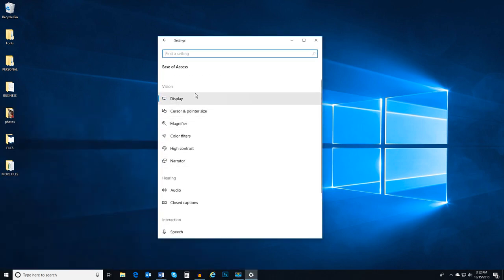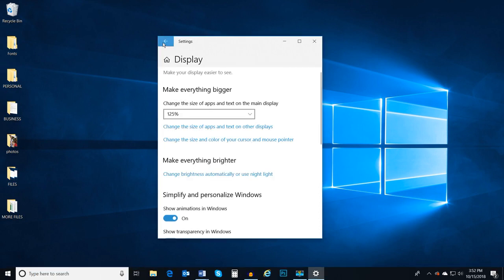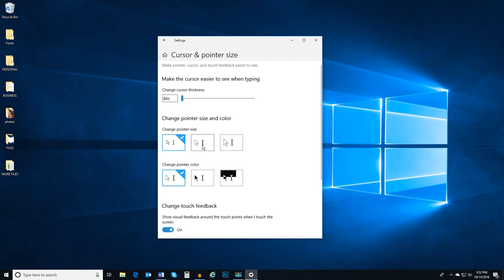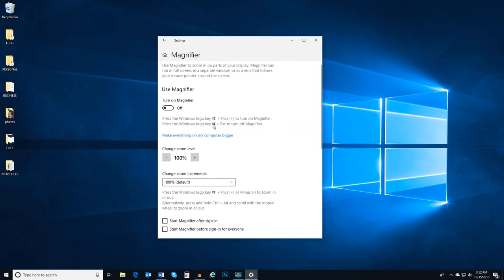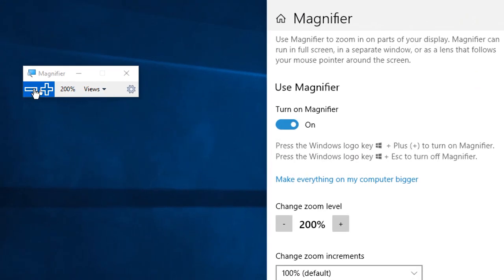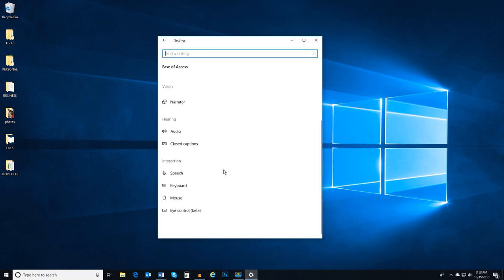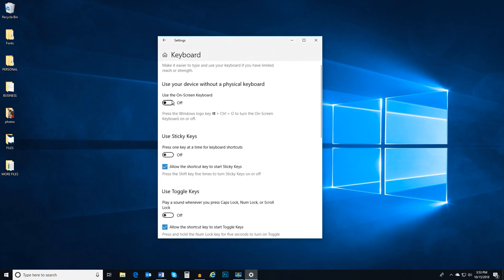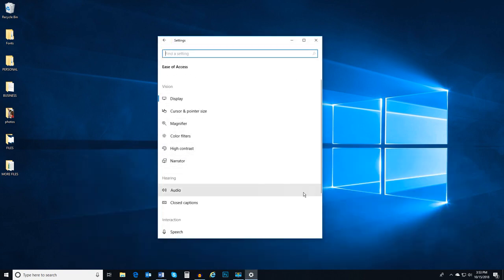11 - Use Accessibility Features in Windows 10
Modern computers are designed with the needs of everyone in mind. There's no limit to who can use a computer. People with disabilities like limited vision or hearing can use them with the help of many built-in accessibility tools and features. Various programs can also be installed to add even more accessibility.